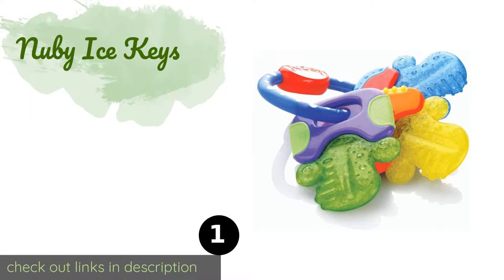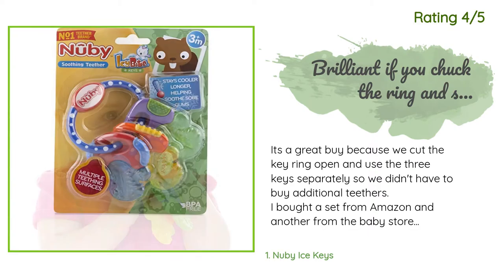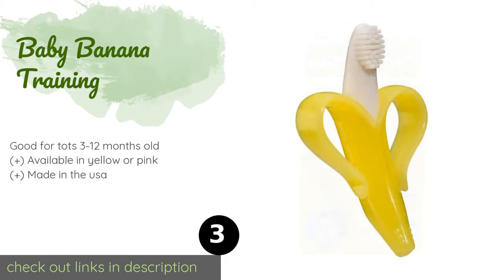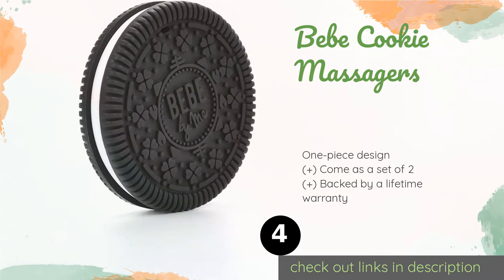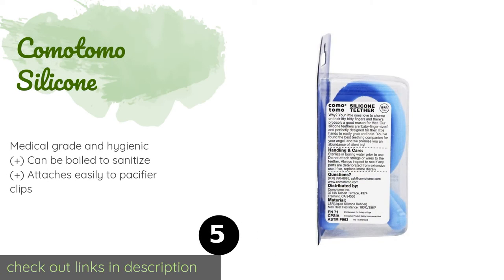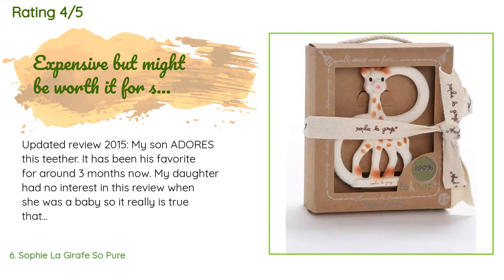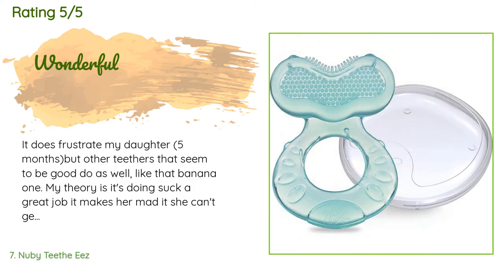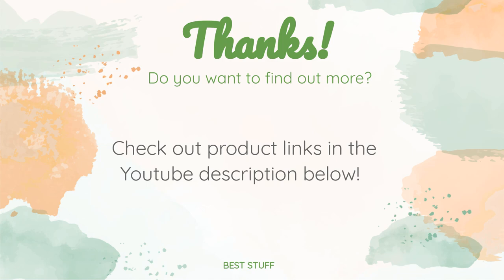🌵7 Best Baby Teething Toys 2020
1 - Nuby Ice Keys:
✅ Amazon US
🌏 Amazon International

2 - Manhattan Toy Winkel Rattle:
✅ Amazon US
🌏 Amazon International

3 - Baby Banana Training:
✅ Amazon US
🌏 Amazon International

4 - Bebe Cookie Massagers:
✅ Amazon US
🌏 Amazon International

5 - Comotomo Silicone:
✅ Amazon US
🌏 Amazon International

6 - Sophie La Girafe So Pure:
✅ Amazon US
🌏 Amazon International

7 - Nuby Teethe Eez:
✅ Amazon US
🌏 Amazon International